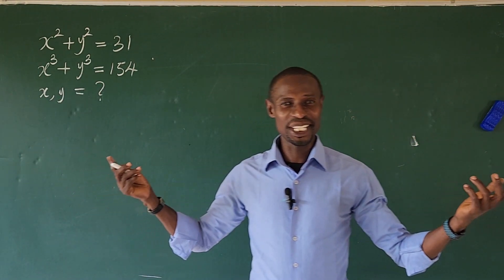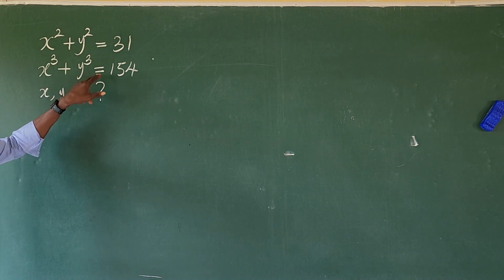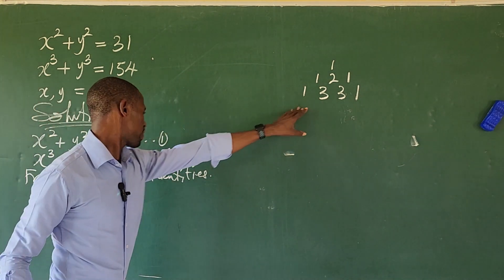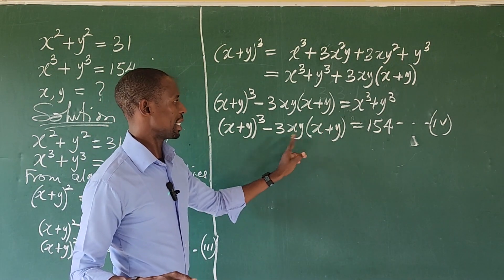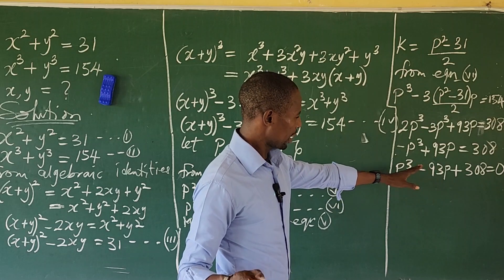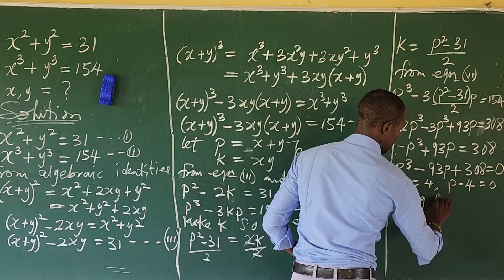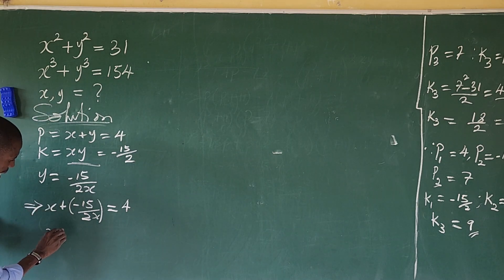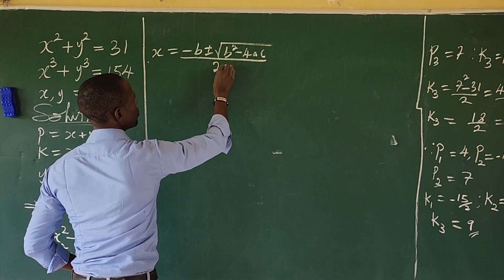Simultaneous Equations From Stanford University Test | System Of Equations From Stanford University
Solving this type of system of simultaneous  equations demands thinking outside the box.
In solving this challenging math problem, the knowledge of some algebraic identities will be needed to enable the system. Although, a lot of time is consumed in handling this math challenge but it is for a better explanation and clarification of all the steps applied here in such a way that even the lay man can watch and get the clear picture of all the steps applied here in this video tutorial.
Although lengthen but endeavor to watch from the beginning to the end without skipping to really get all the steps, hints and tricks to solving this type of challenging and rhetorical system of simultaneous equations.

Never forget to drop a comment about your take on this procedure, like and also share this video tutorial with all humanity who may need this knowledge of algebra to excel in their areas of endeavors via the video link below.

Thanks a million to everyone who has supported us thus far in growing this channel. 😍😍😍🎉🎉🎉😂😂🤣🤣🤣
Much love  💖💖💕💕💕❤️❤️❤️